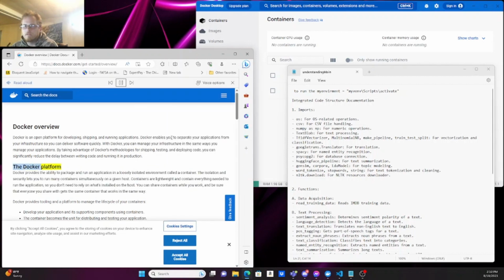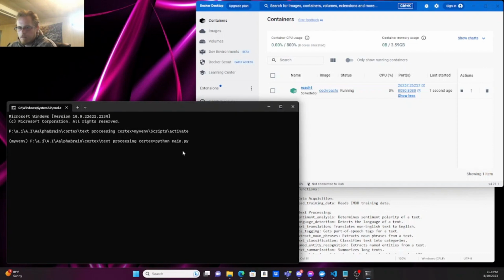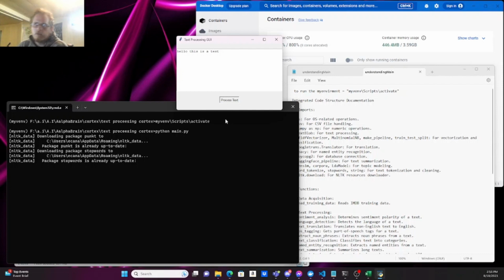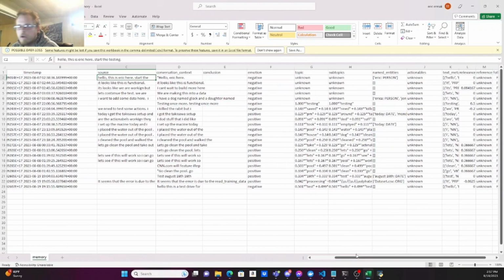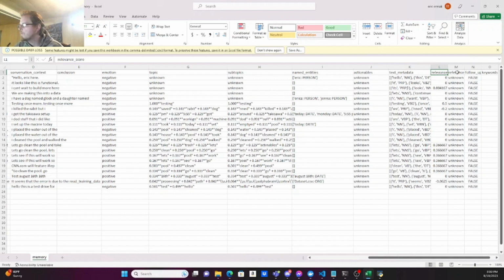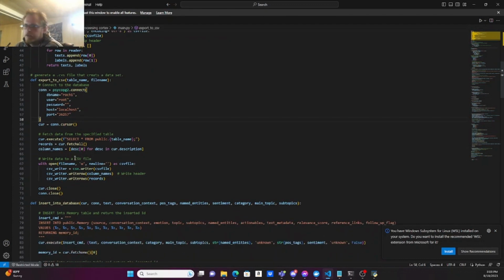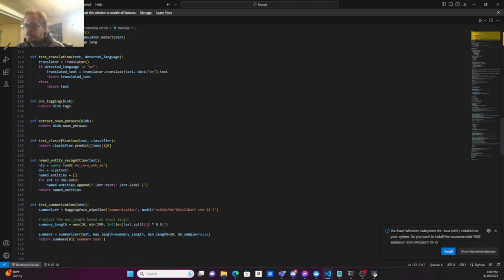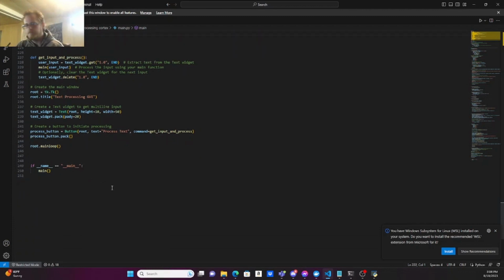text processing unit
python magic.